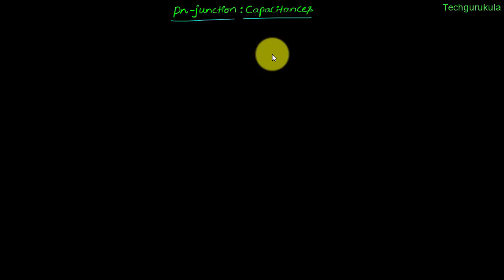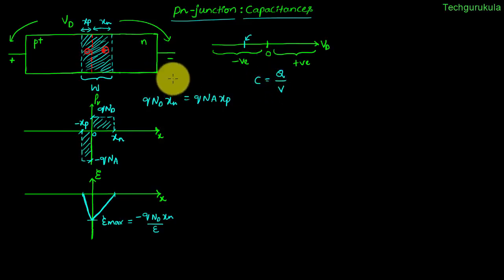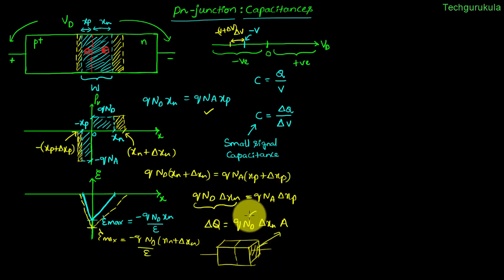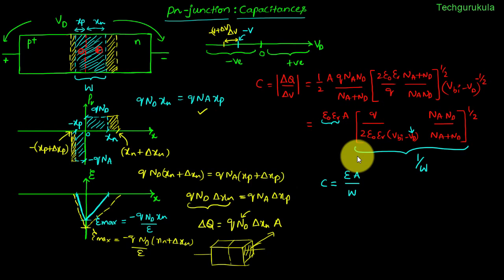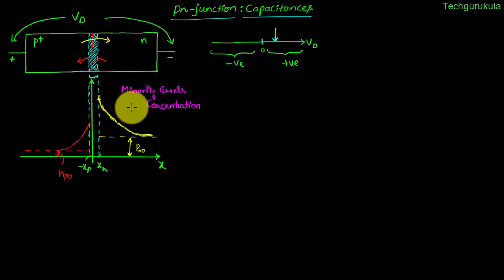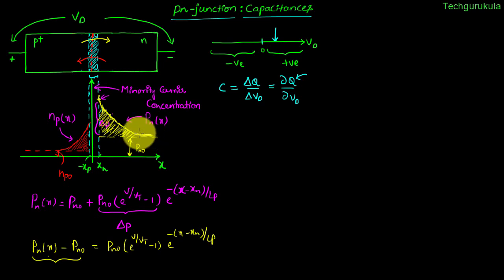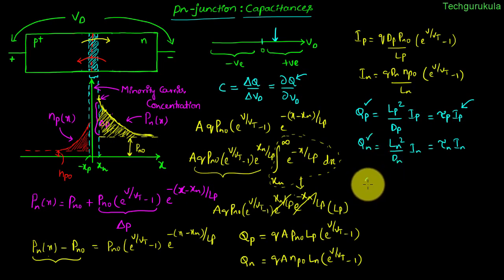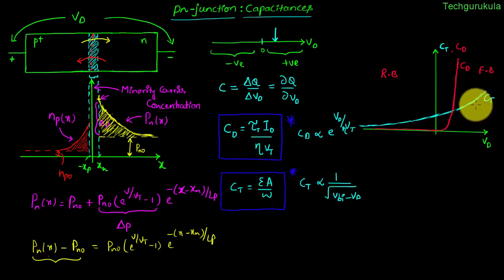Electronic Devices pn junction capacitance Depletion and Diffusion